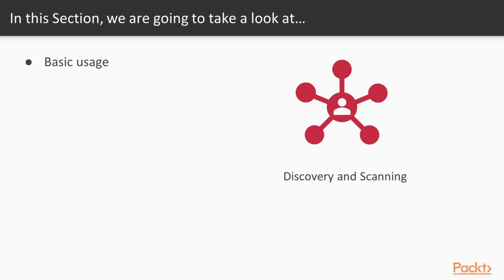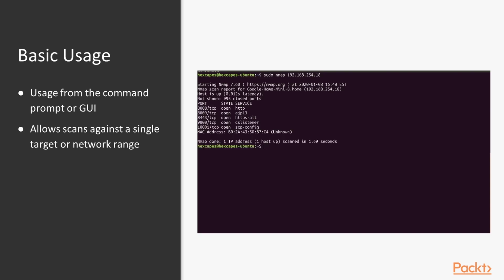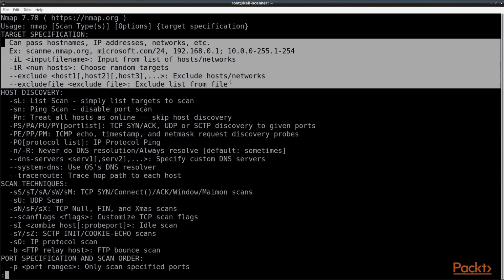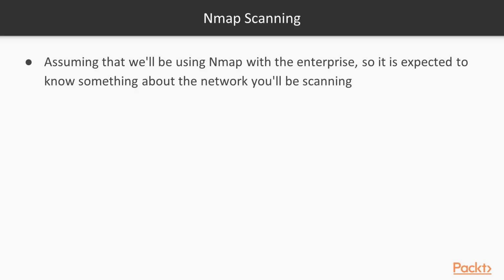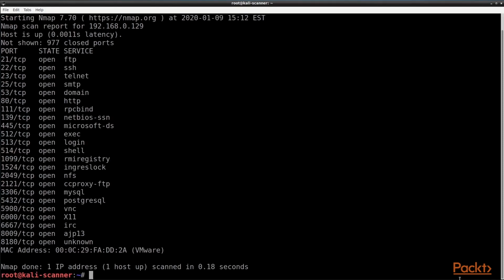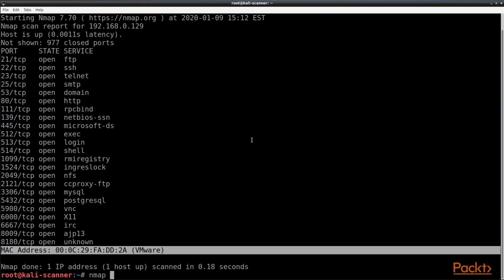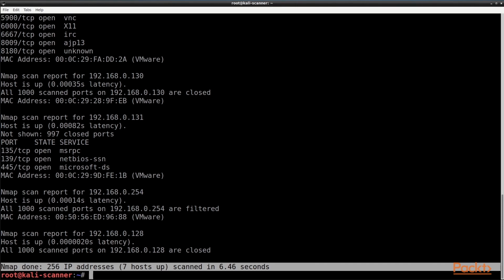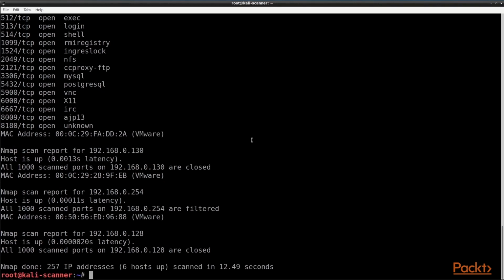Hands-On Network Scanning - Nmap for Network Security: Basic Usage | packtpub.com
This video tutorial has been taken from Hands-On Network Scanning with Nmap for Network Security. You can learn more and buy the full video course